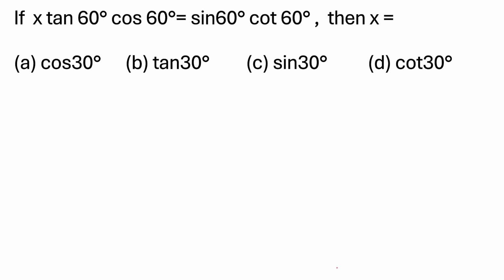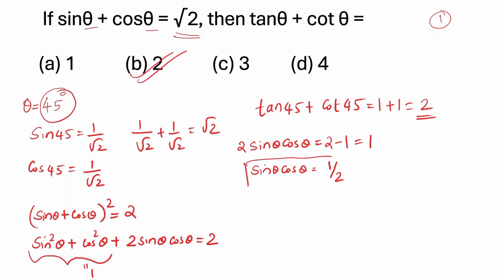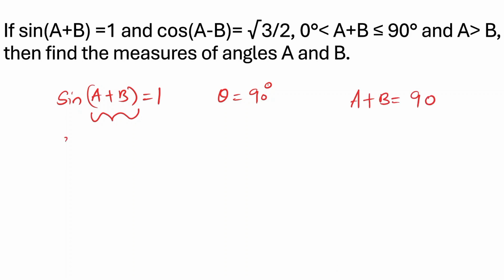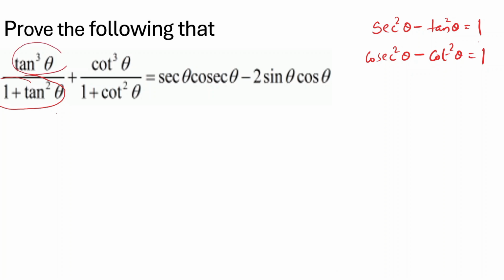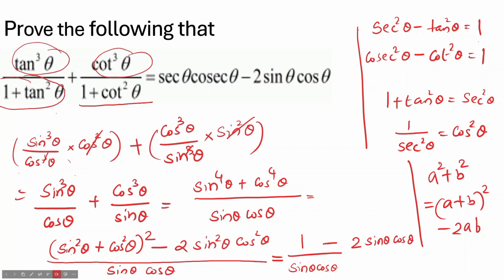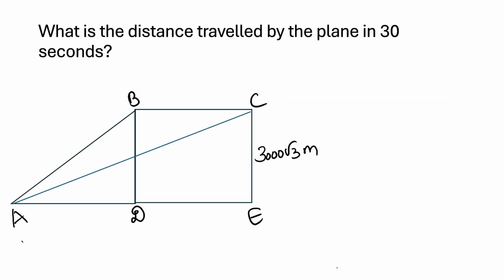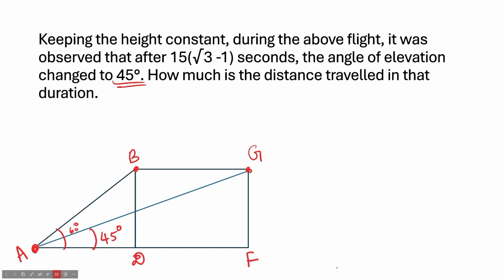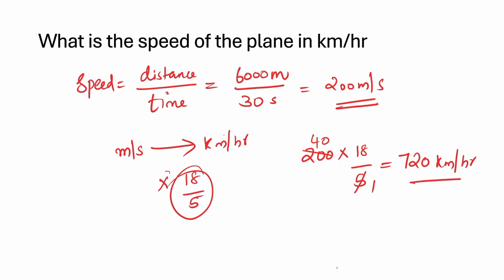Trigonometry : SQP Explained in English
Sample question Paper Solved from Trigonometry grade 10 CBSE # right triangle trigonometry#trigonometric functions#trig functions